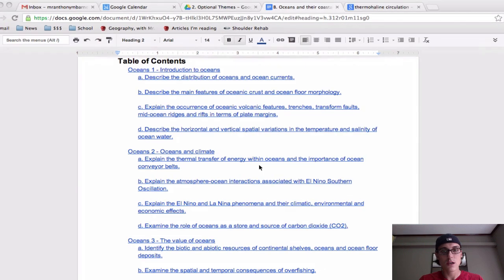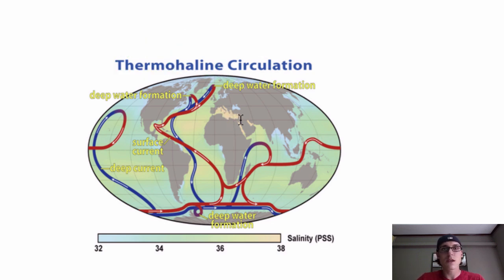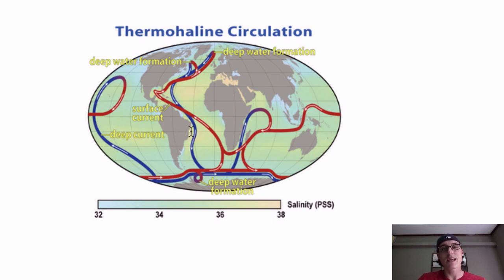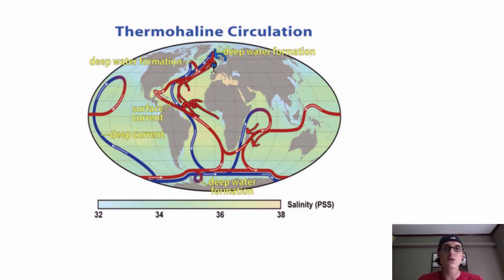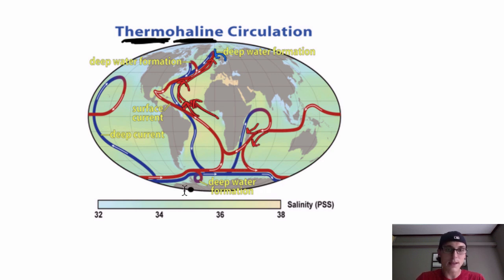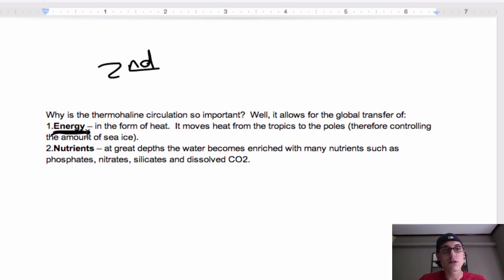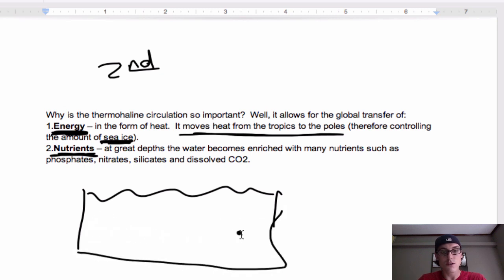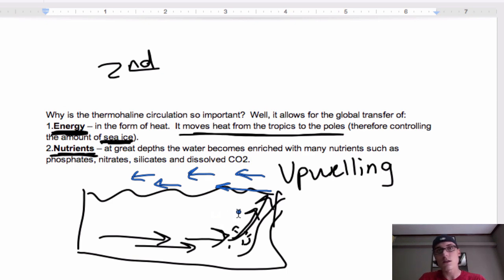Oceans 2a. Thermohaline circulation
In this video I explain what the thermohaline circulation is and why its important.